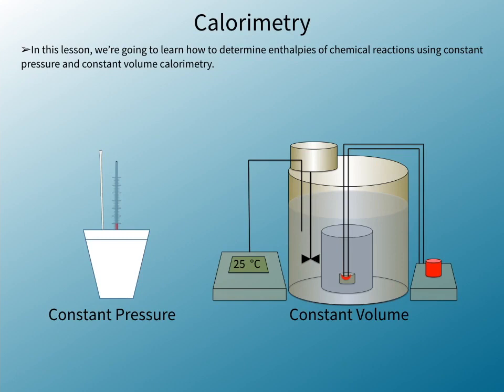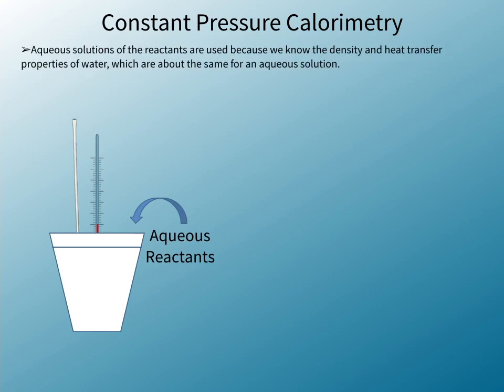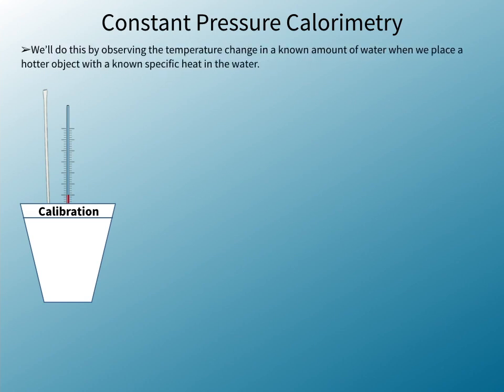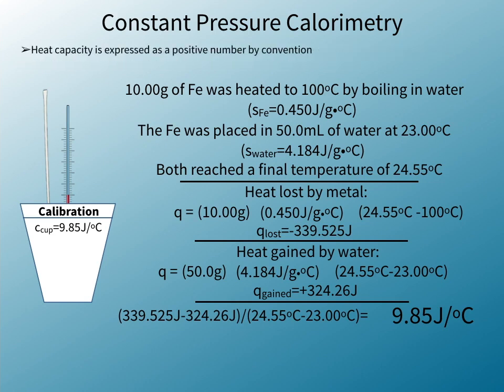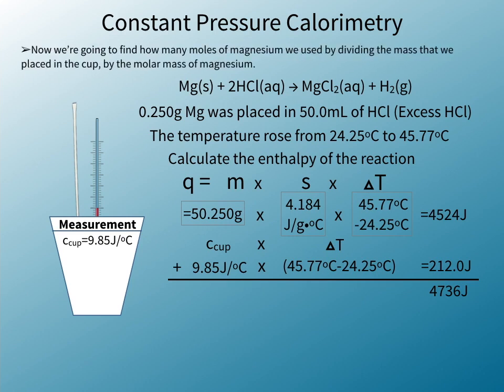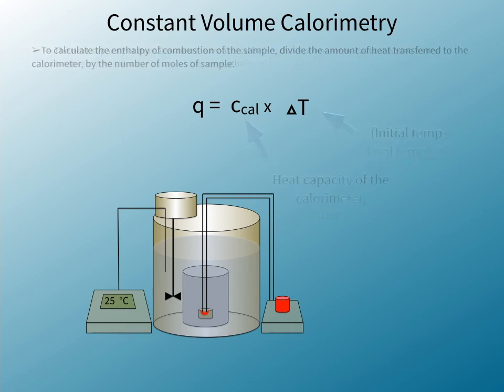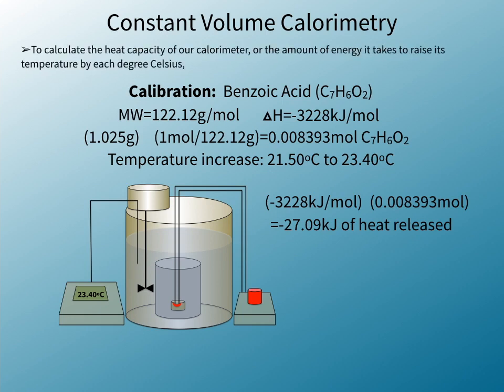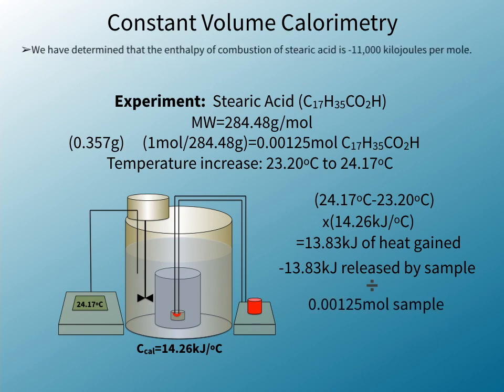10. Constant Pressure and Constant Volume Calorimetry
Experimental procedures and calculations are discussed for constant pressure (coffee cup) and constant volume (bomb) calorimetry experiments.